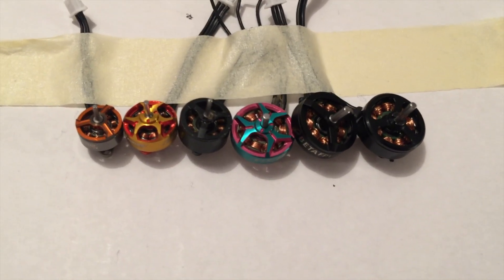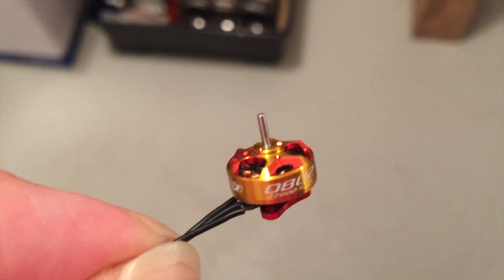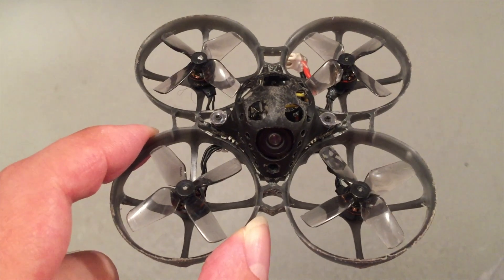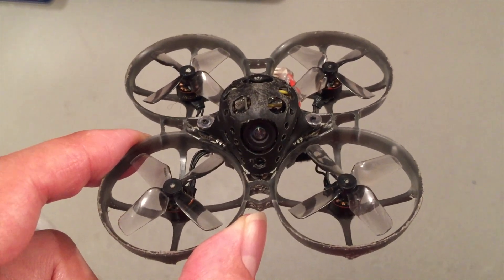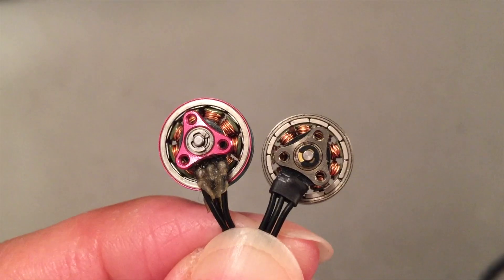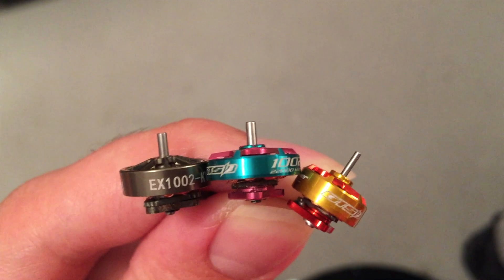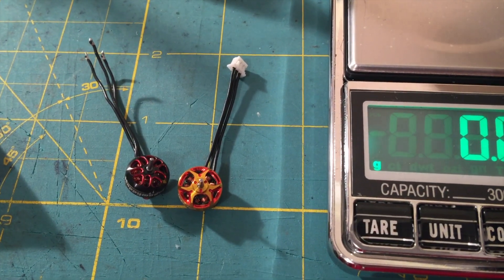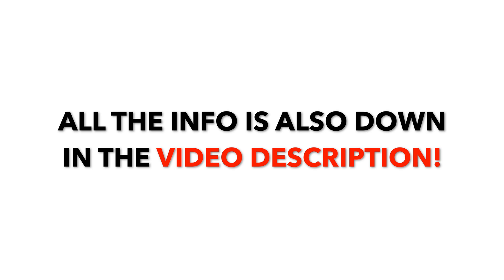My FULL KNOWLEDGE about Whoop Motors for Whoop Racing | 65mm 75mm 85mm Whoop Racing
‼️⚠️Please note the info here in the video description⚠️‼️

0:00 First infos
0:39 High kv motors are the way to go
1:08 Secrets to fly good with high kv motors
1:48 Who can profit from this video?
2:11 Peak power vs continuously power and low voltage sag
2:46 Flight times in whoop racing
3:13 Just my opinion
3:42 If you need more scientific background
4:04 Let`s talk about throttle control for high kv motors
5:09 My favorite racing whoop motors for 75mm whoop size
5:56 Why 802 and 1002 motors?
6:31 Why not robo 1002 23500kv motors?
6:51 Curved magnets vs flat magnets
7:36 Motor shaft material
8:40 Ball bearings
9:20 Motor weight
9:55 Stator hight
10:58 My favorite motors for 65mm whoop size
11:13 Motor screws

► What you need to pay attention to when choosing a motor for a race whoop:
(for FULL SEND RACING)

● Motor size → I prefer 702 for 65mm, 802/1002 for 75mm, 1102 for 80mm (75pro) and 1103 for 85mm 2S
● Motor height → depending on whoop frame and propeller combo
● Power and torque → For me I prefer highest power and torque which is only possible with high kv motors
● Internal resistance → I prefer lowest possible
● Motor shaft material → Not too hard and not too soft (balance between hard and soft)
● Motor shaft diameter → I prefer short 1,5mm shafts if possible. 1mm in rip quality is also ok.
● Bearings → I prefer double ball bearings in high quality (important!), except for 65mm whoops, where bushings are also ok because of the lower weight.
● Curved or flat magnets → I don`t care too much. Curved if possible.
● Weight → I prefer lowest weight if possible
● Motor cable length → I prefer longer motor cables if available (not too tight fitting)
● Designe → I prefer simple lightweight designe with only 3 thin struts
● Motor cable mount → I prefer a small lightweight PCB board

► Motor screws:
● Reny (lightest) or PEEK in M1.4mm x 3.0/3.5/4.0mm for 65mm Whoops
● Titanium in in M1.4mm x 3.0/3.5/4.0mm for 75mm and 80mm (75pro) Whoops
● Reny M1.6mm x ?mm for 85mm Whoops with 1103 Motors

⚠️‼️⚠️ My secrets for flying well with high kv motors:
● BT2.0/A30 Main plug
● AWG20 Main cable
● No motorplugs (directly soldered cables to the pads on the flightcontroller)
● ESC settings tailored to the motor (e.g. Bluejay 96khz and motor timing low or medium for 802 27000kv)
● Low pitch propellers (watch my video about propellers)
● Using betaflight settings for better throttle control (Throttle MID, Throttle Expo, Throttle Cut Scale)
● Using the best lipos on the market with the highest C-Rate (lowest internal resistance)

⚠️‼️⚠️ There are quite big differences in motor quality. For me, only rcinpower has the best overall quality so far to this date (23.5.24)

⚠️‼️⚠️ With rcinpower motors it is important to secure the motor cables with a rubbery glue on the PCB on the motor (I use uhu por glue)! As well as attaching the motor cables to the struts of the whoop frame with dental floss so that they cannot move too much.

⚠️‼️⚠️ My experience has shown that every race drone has an area in which it is most efficient (watch Chris Rosser's videos) Normally this is around 80% throttle. That's why you should choose the kv so that you never have to give 100% throttle in order to be as efficient as possible. That's why I like to fly with engines that have a little too much kv. When racing, I move most of the time in 0-80% of the motor`s throttle range.

⚠️‼️⚠️ Flight times: Of course, flight times vary greatly depending on how fast you are flying.
The flight times on my for racing perfected whoops are all about the same. About two to two and a half minutes at full send racing. And up to 5 minutes when cruising.

❓❓❓Why rip 802 27k AND rip 1002 22k Size for 75mm Race Whoops?
● Rip 802 27k for 10A or 12A ESC`s/flightcontroller (it`s a must for full send racing) and tracks with many narrow slaloms and changes of direction where it is important that the outside of the whoop is less weight or the center of gravity is more compact. And for frames where only 802 motors fit through the frame so that you can solder the motors on the flightcontroller before mounting the electronics into the frame.
● Rip 1002 22k if you only have 5A/6A ESC`s/flightcontrollers available. Or simply because you like the smooth power of bigger motors.

⚠️‼️⚠️ My experience and all my knowledge about whoop motors for racing correlates perfectly with the scientifically developed knowledge that Chris Rosser has. Please watch his videos about motors.

Video Link:    • Fredji - Happy Life (Vlog No Copyrigh...